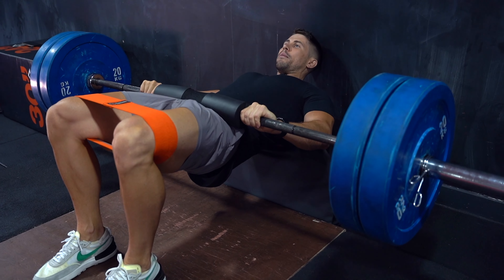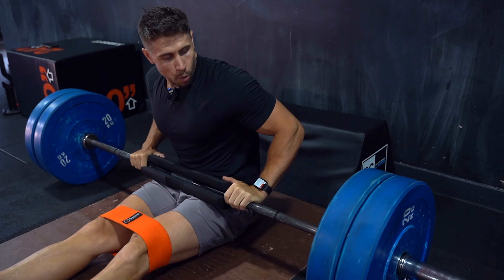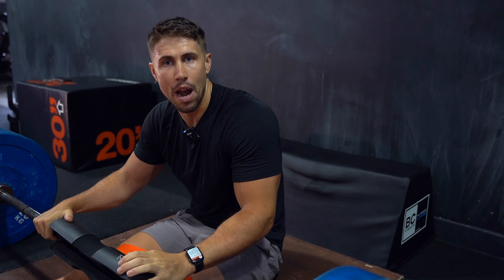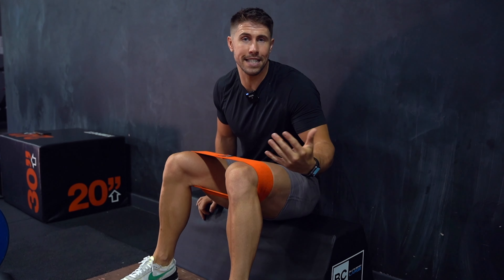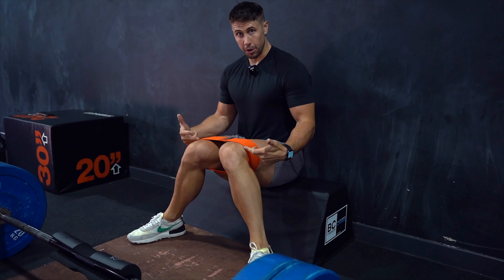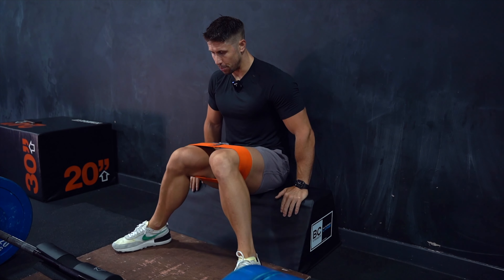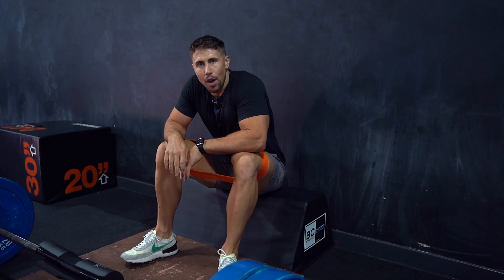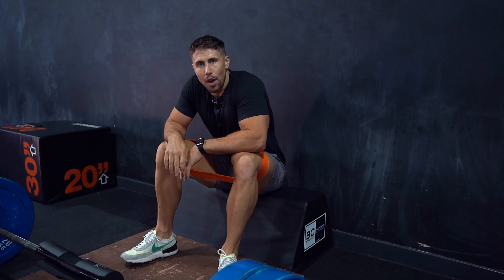Barbell Hip Thrust with Mini Band | The Fitness Maverick Online Coaching